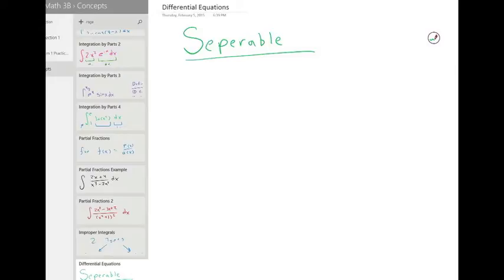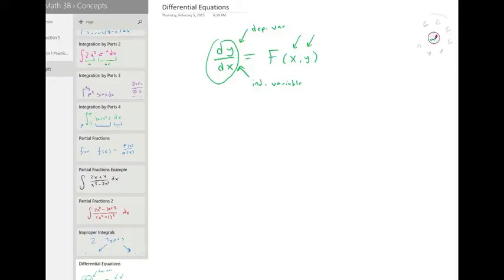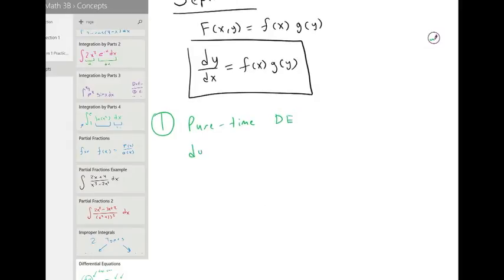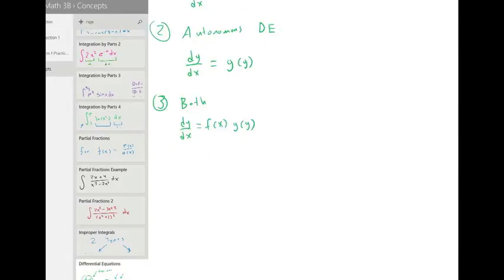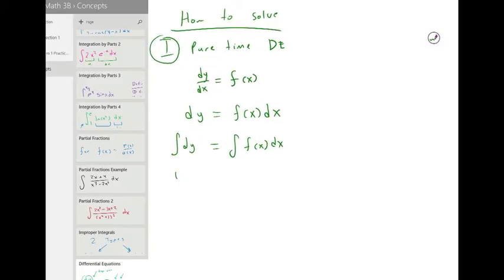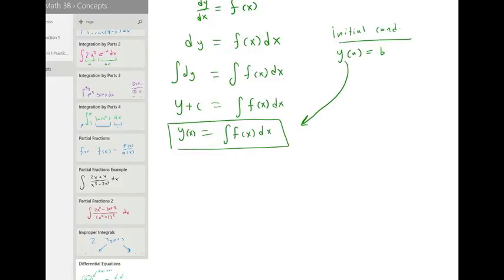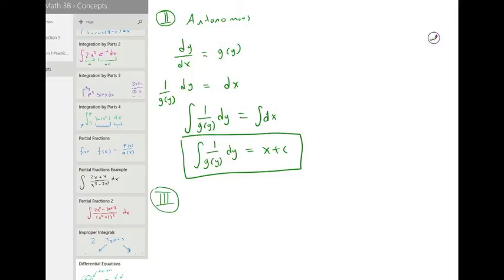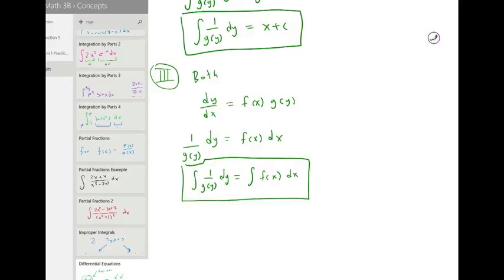Differential Equations Overview | Calculus for Life Sciences | Griti